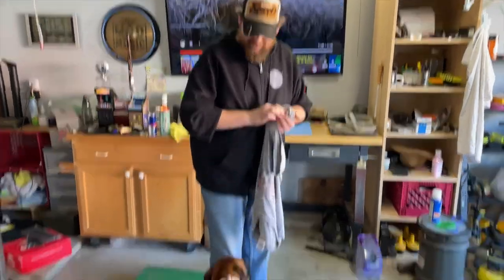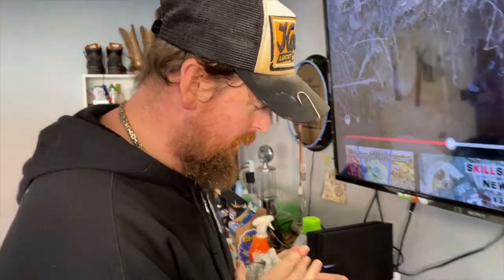TINO'S KNIFE BIT ME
1000/6000 grit combo
600/2000 grit combo